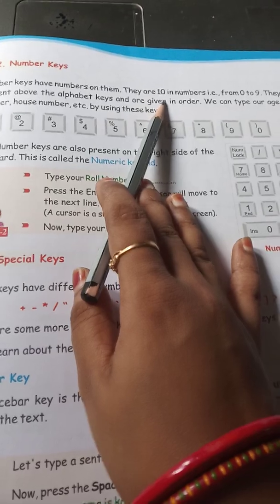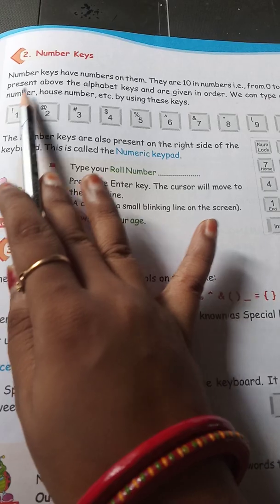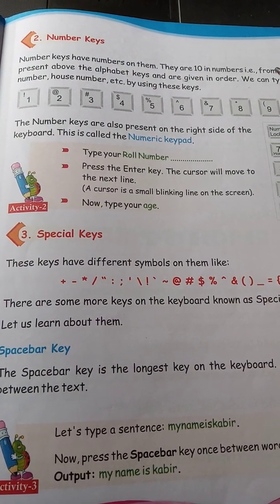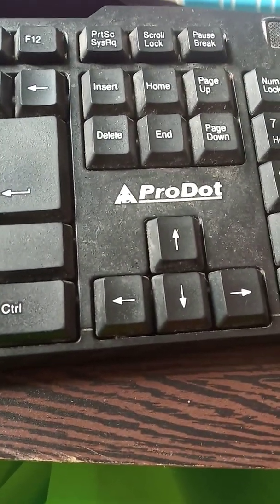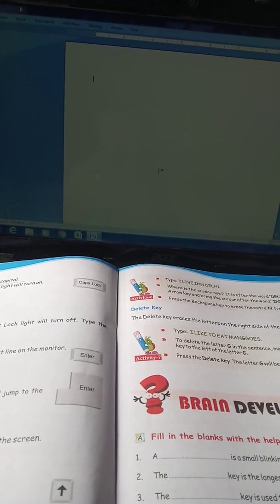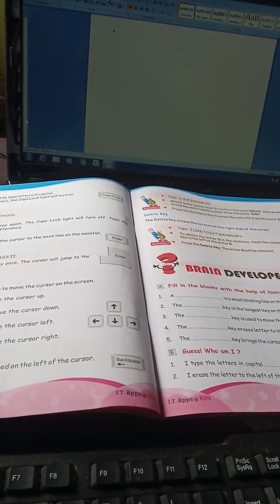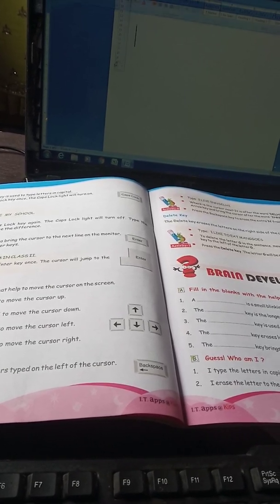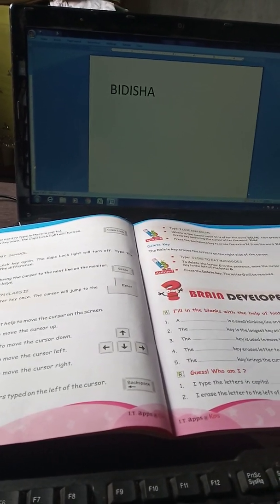The keyboard and it's functions.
Subject - Computer
Chapter -5
Keyboard and It's Functions